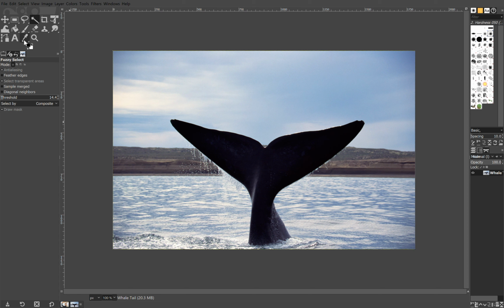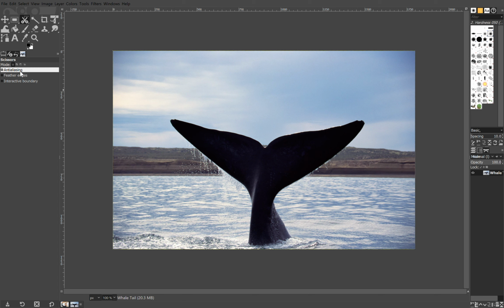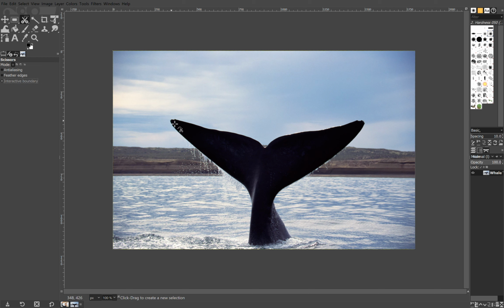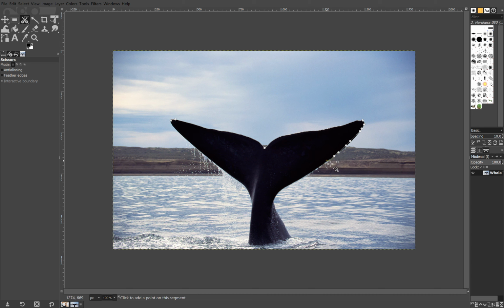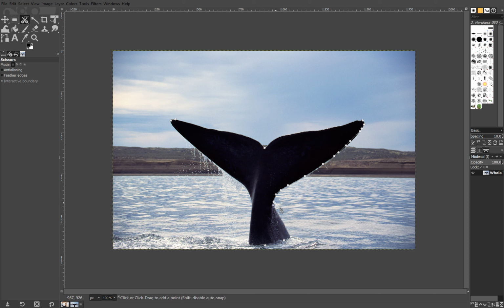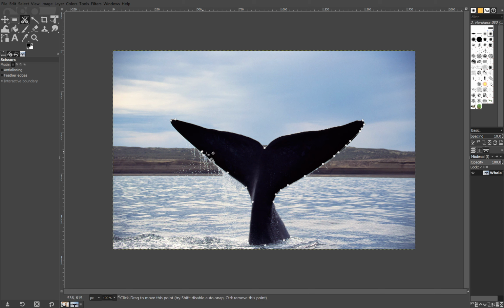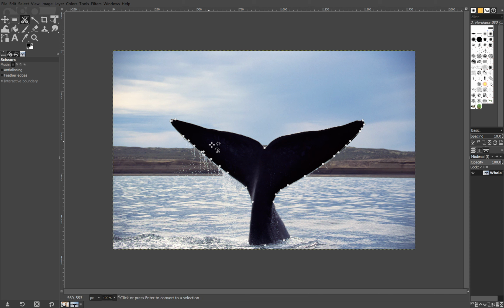GIMP Scissor Selection tool